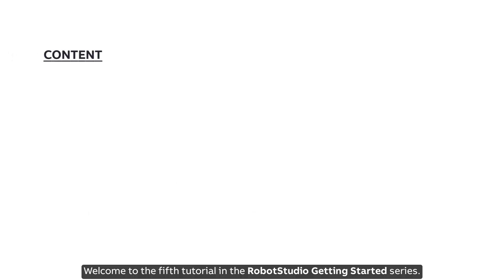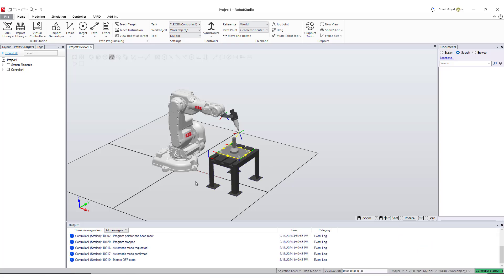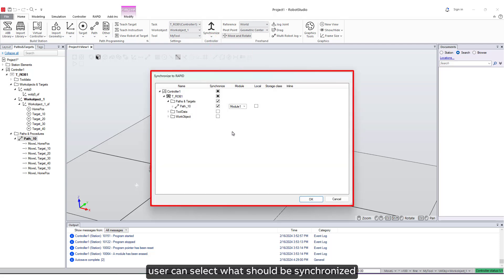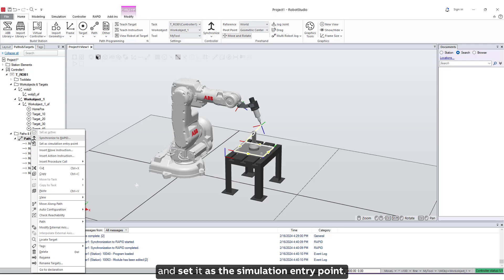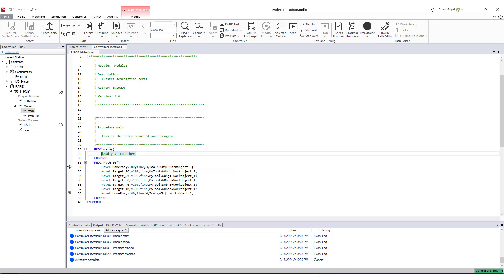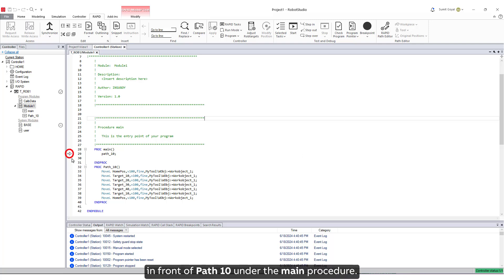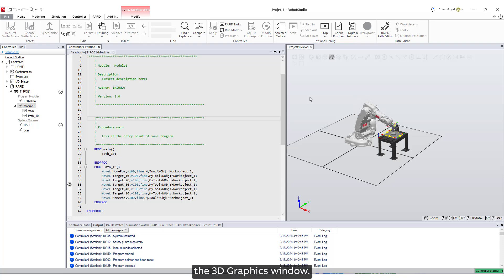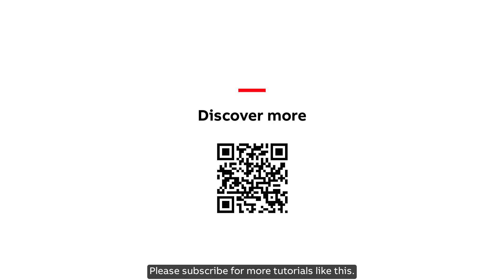RobotStudio® Tutorial – Getting Started 5/5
Synchronizing and Simulating with RAPID. We cover synchronizing your project with RAPID, ABB’s programming language for industrial robots. You’ll learn to visualize RAPID modules, set simulation entry points, play simulations, and create main paths. This ensures your robot’s operations are thoroughly tested and validated.